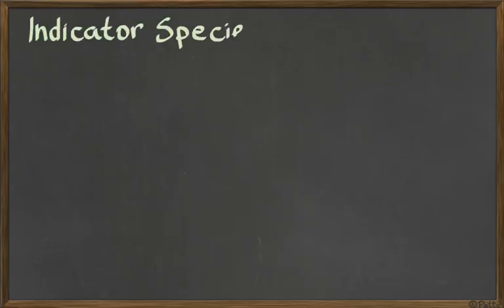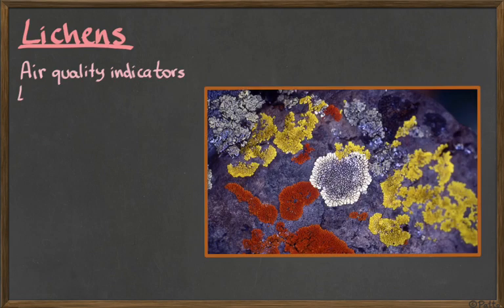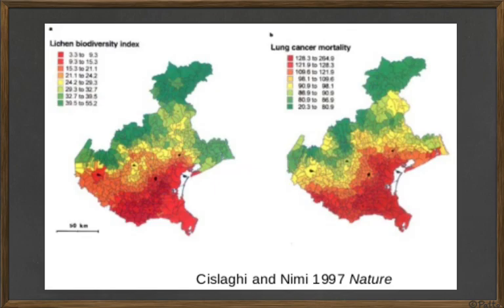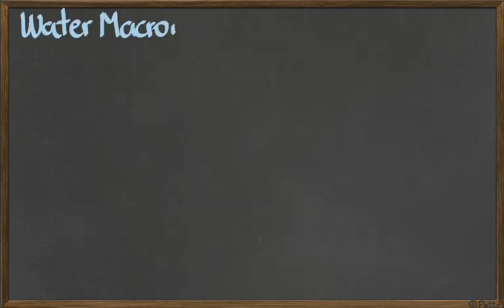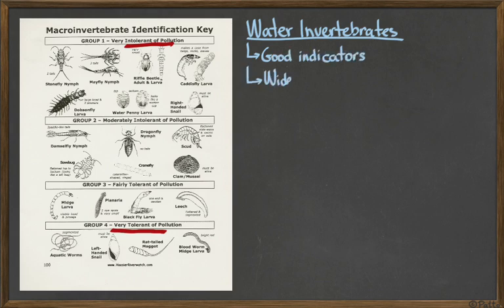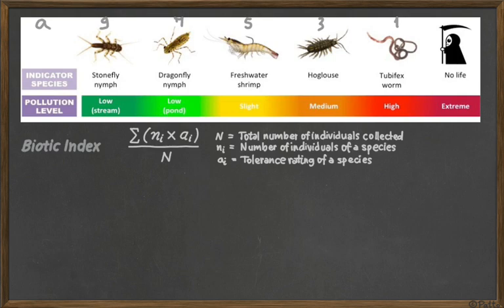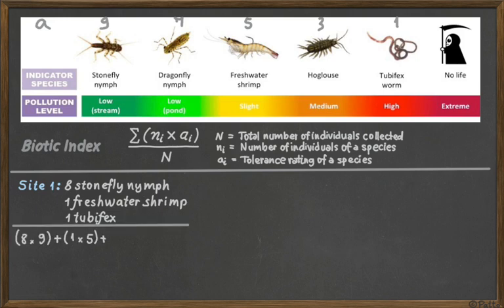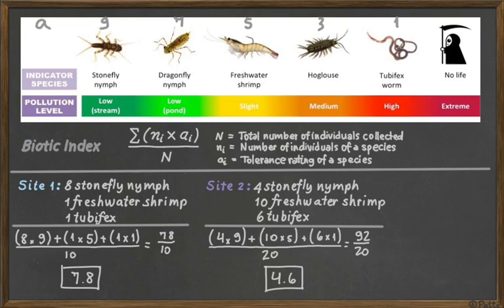EcC4 4 Indicator Species 9